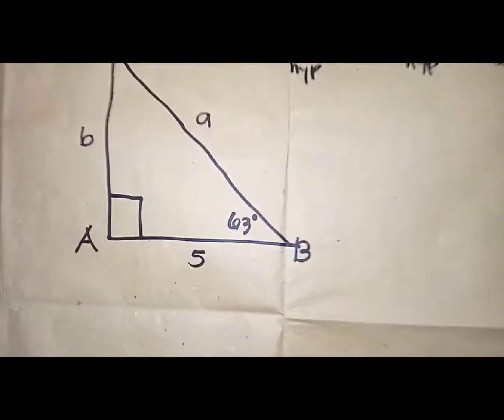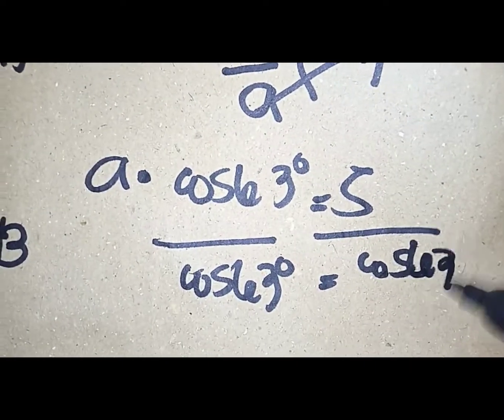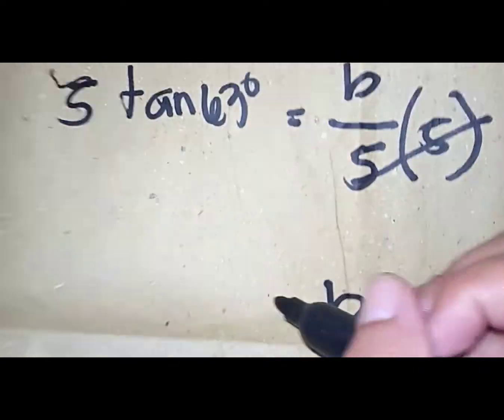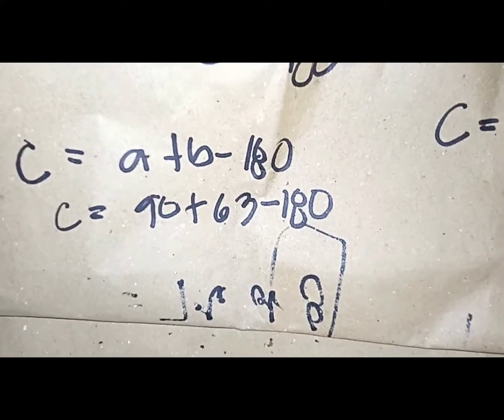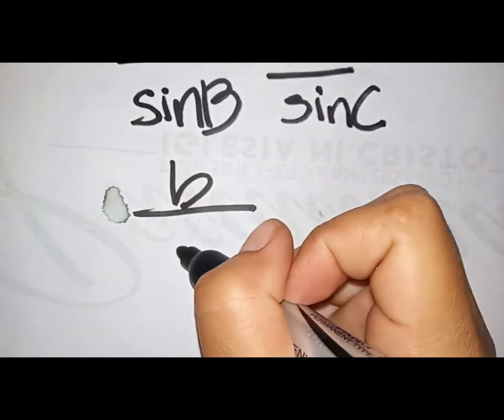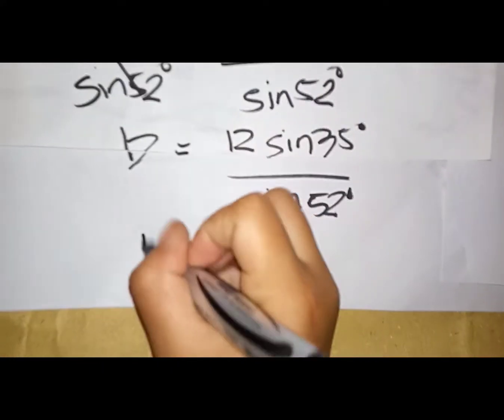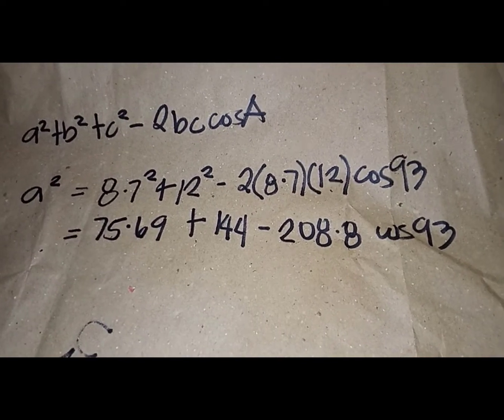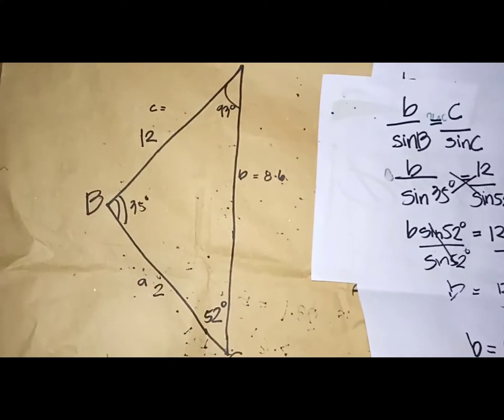|SOLVING RIGHT AND NONRIGHT TRIANGLES USING SINE RULE AND COSINE RULE|